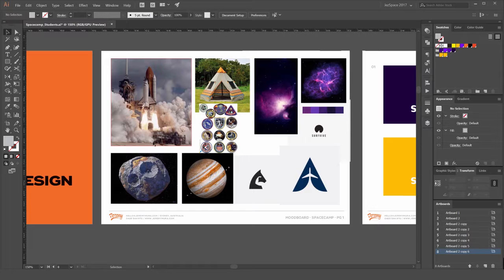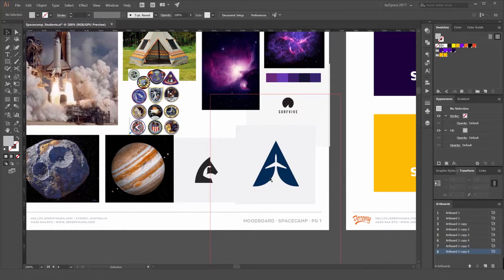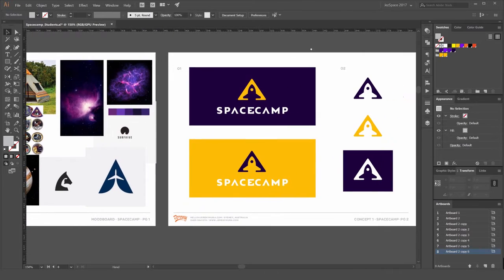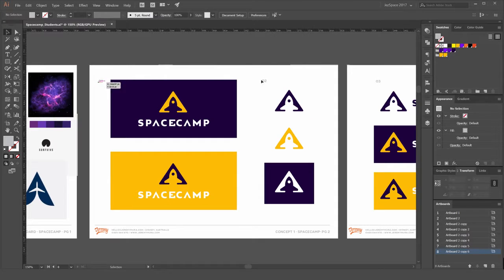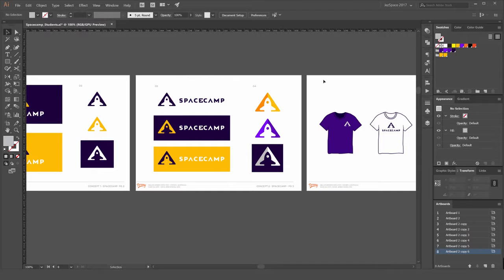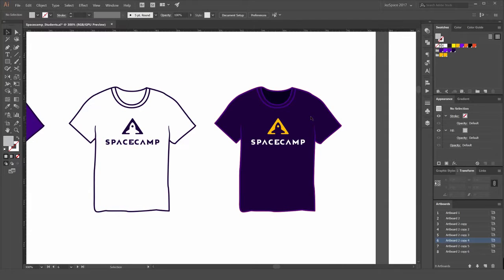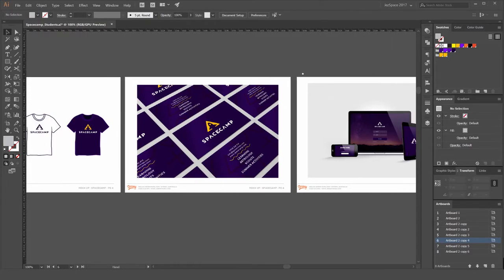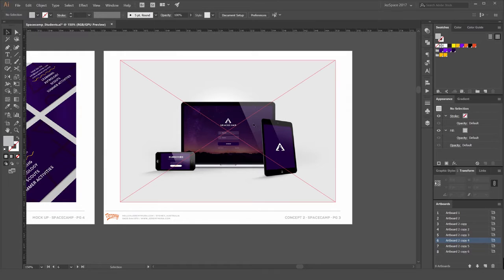12 Presenting Your Logo Mark